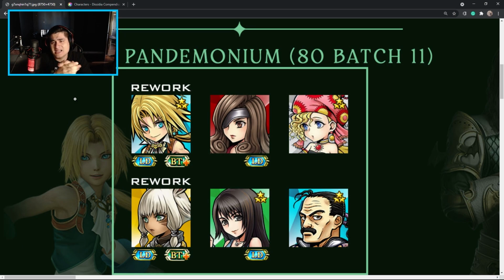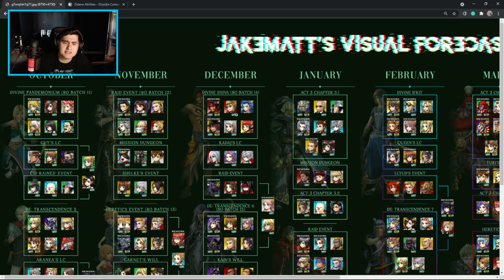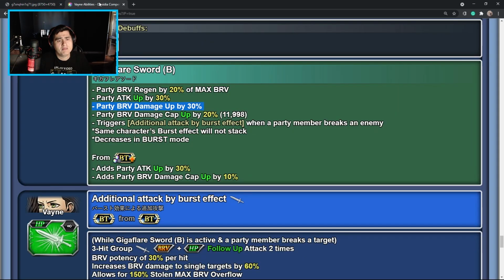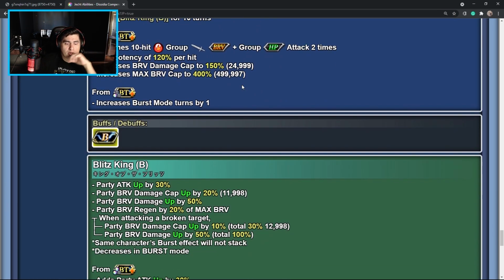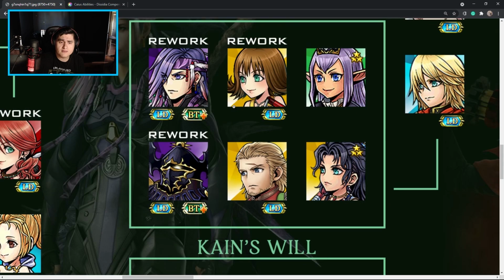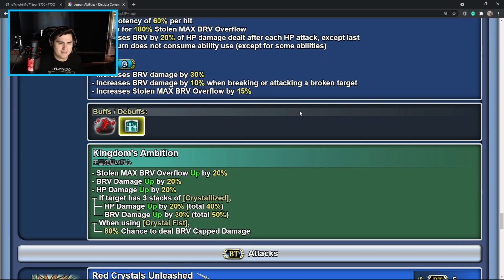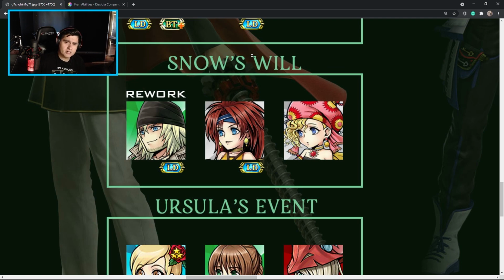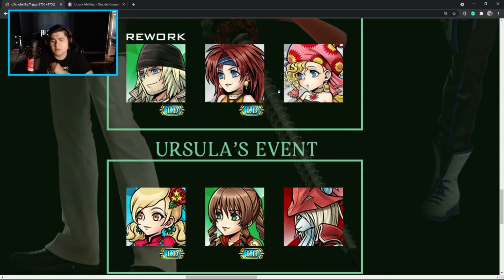Lidz's Pull Plan Vol 2: Dissidia Final Fantasy Opera Omnia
Long video incoming! Going over the next few months discussion my own personal pull plans up until the crystal level 90 era.

Forecast Calendars (remember, NOT OFFICIAL! Only predictions)

Timestamps
00:00 Intro
02:54 Plan start
56:52 That's it! Thank you.